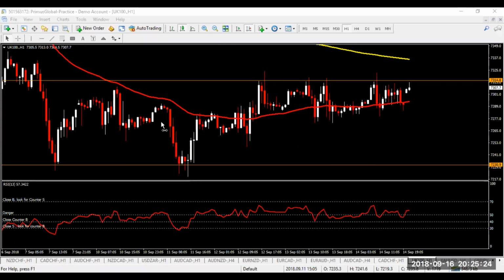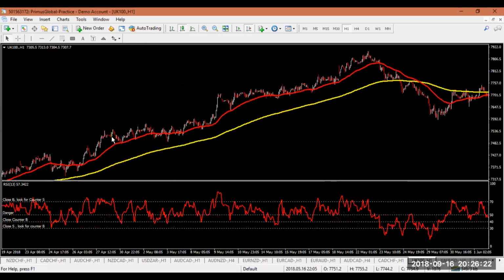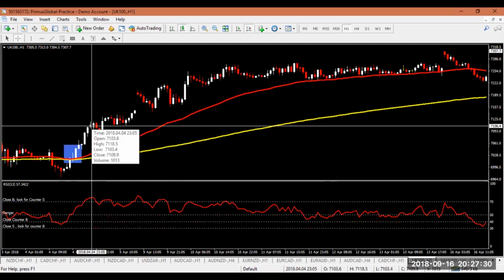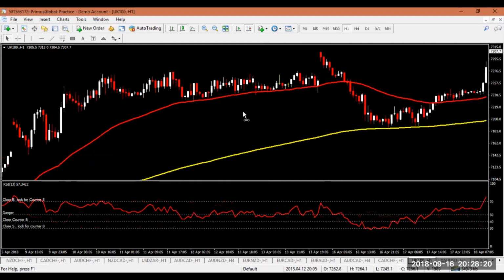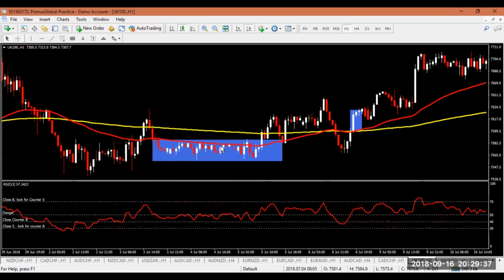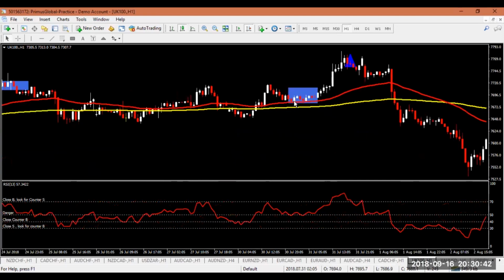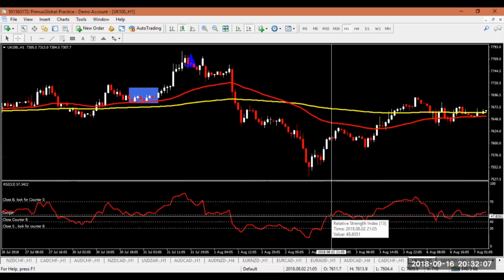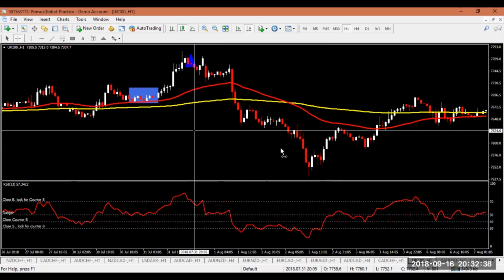Quick explanation of the Sphinx Money strat + counter trading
This video is just a quick recap of the Sphinx Money strat and counter trading method combined.

Join the signals group!